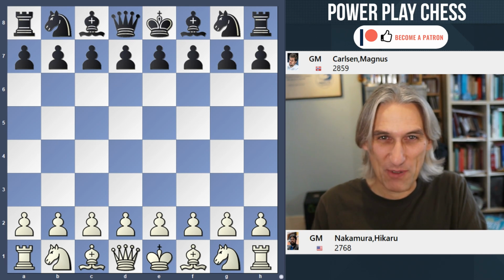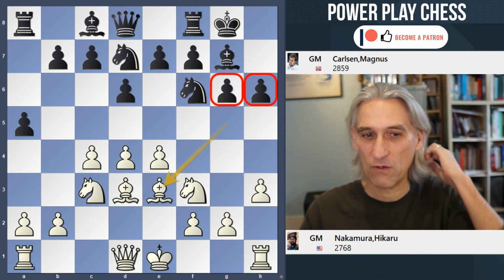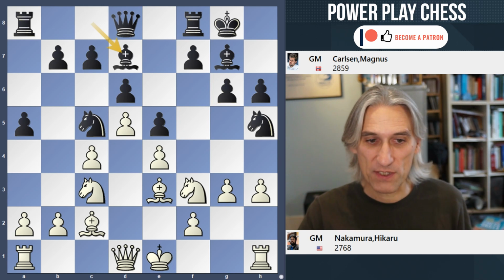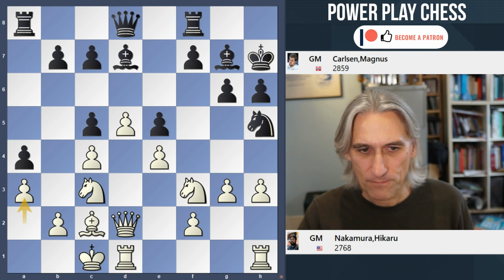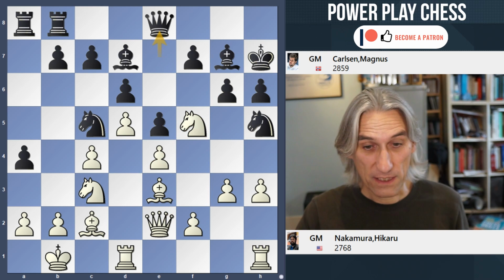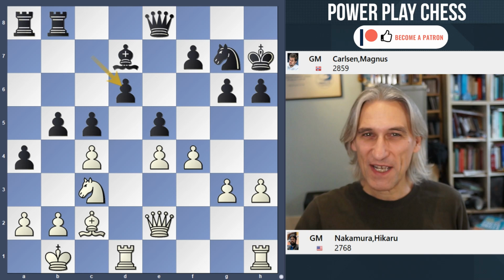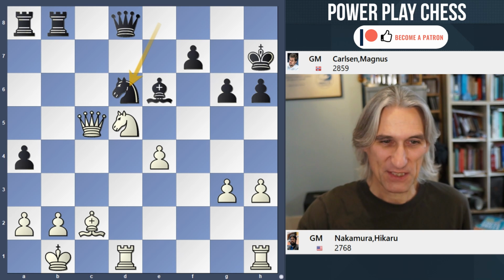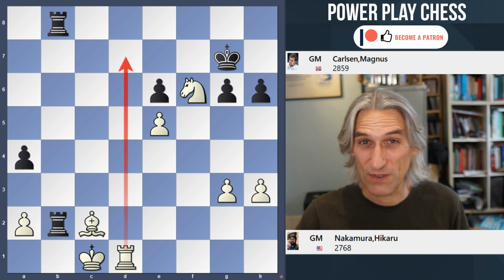King's Indian battlefield | Nakamura vs Carlsen | Chess.com Speed Chess Championships 2022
GM Daniel King examines the game Nakamura vs Carlsen from the Chess.com Speed Chess Championships.